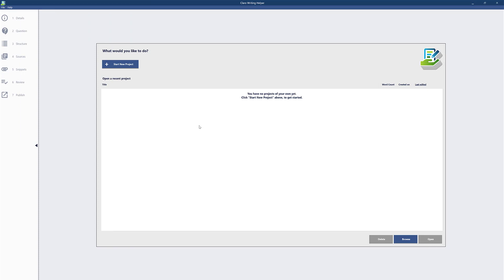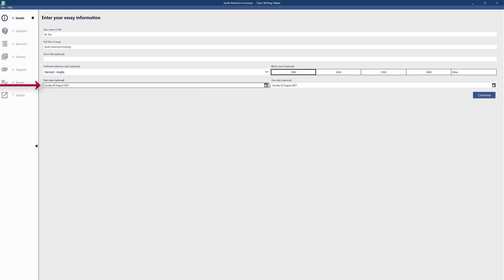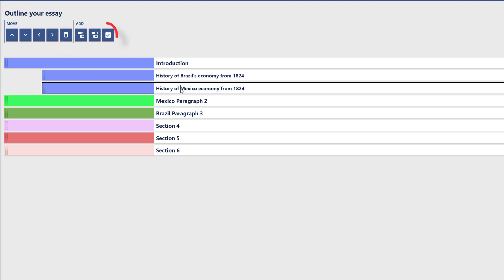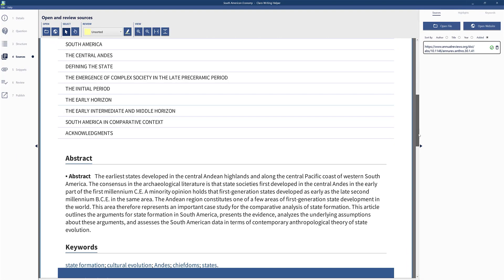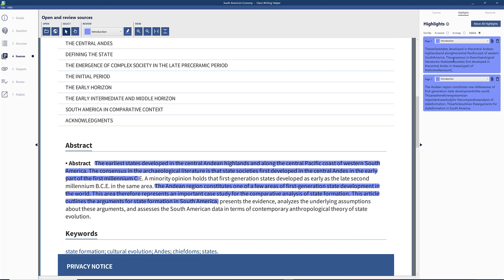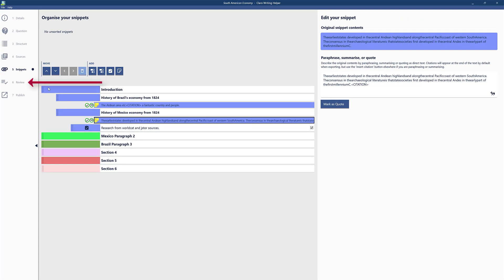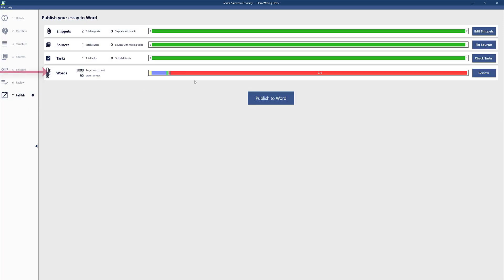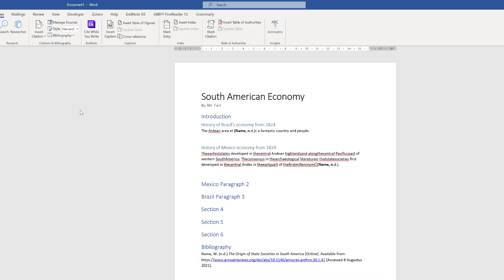Claro Writer Helper Quick Video Tutorial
Writing essays is a tricky skill to master, and not many of us come into the process without needing to experience it first hand, and develop the skill ourselves. Whilst every essay is different in content, structure, tone, audience and the themes it explores, the creation of every essay can be said to follow a consistent and well-established structure. Claro Writing Helper breaks down this writing process, and presents it to you step by step, allowing you to focus on each stage separately, to build a strong essay from the foundations upwards.